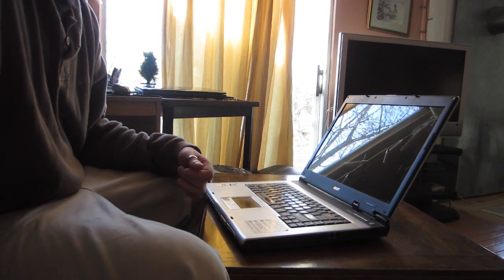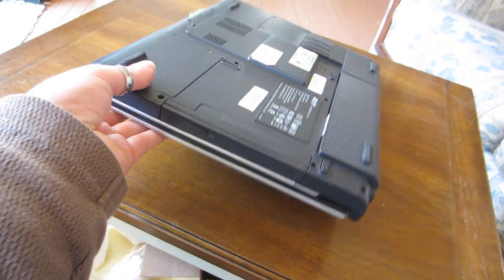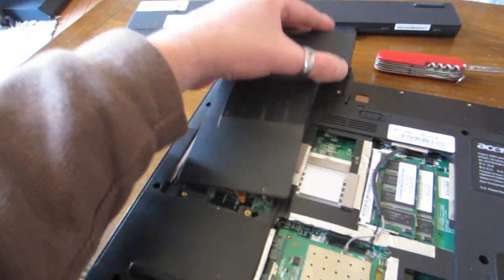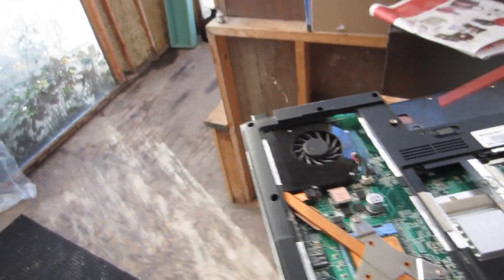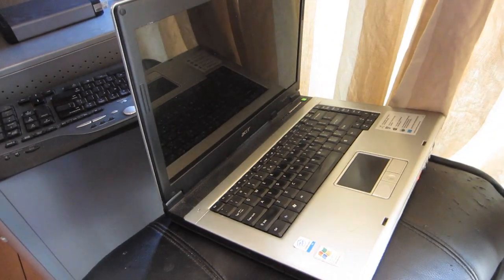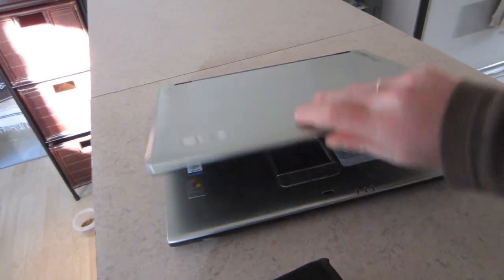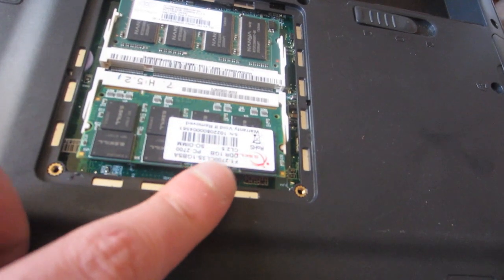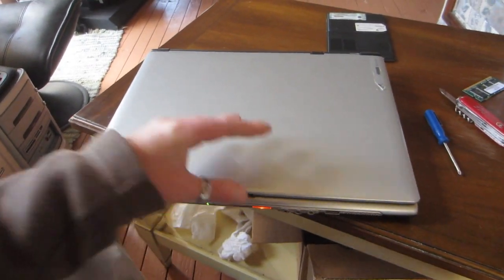The Computer Repair Show : Ep 1 : Acer Aspire 3500 Laptop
From the muddy depths of Acer comes this beast that will rarely boot and overheats once running. Here are some tips on how to solve such issues.

Yes, I am trying a new idea for my channel since i seem to be repairing computers or doing it so often. i hope you all enjoy and perhaps do a little learnin'!~